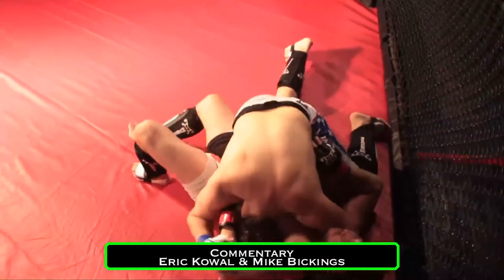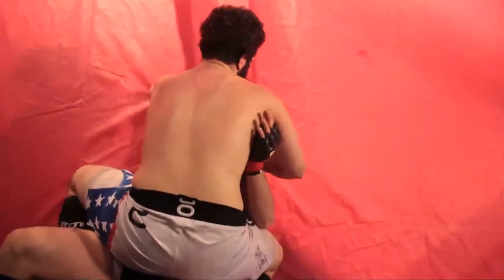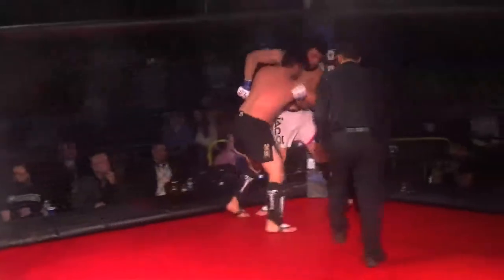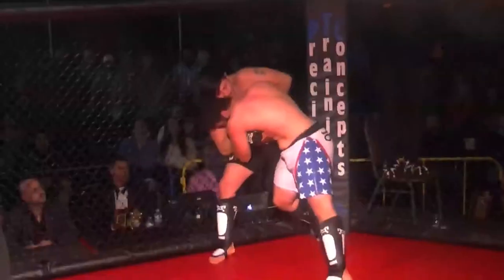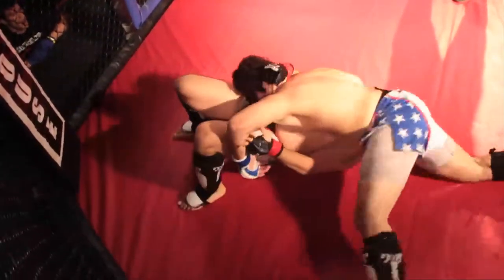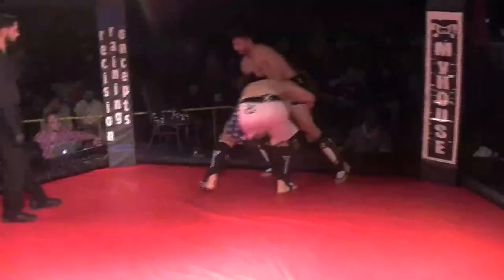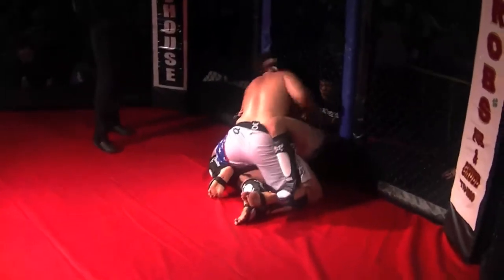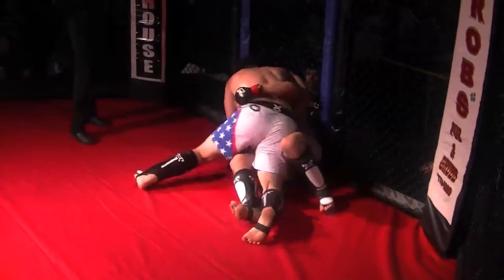World Cagefighting Championships 12, Jonathan Romero VS Steven Sooy!!!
WCC 12 amateur heavyweight title fight.